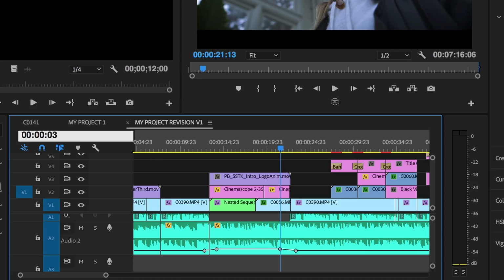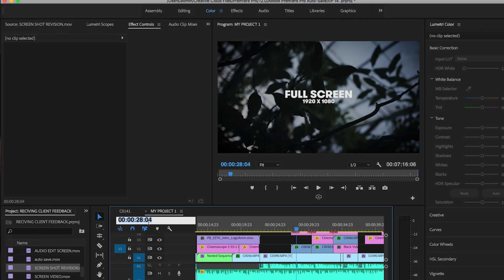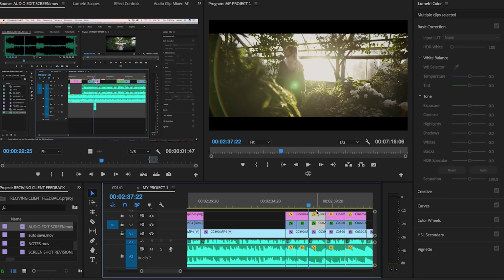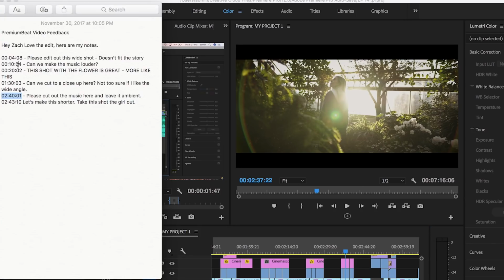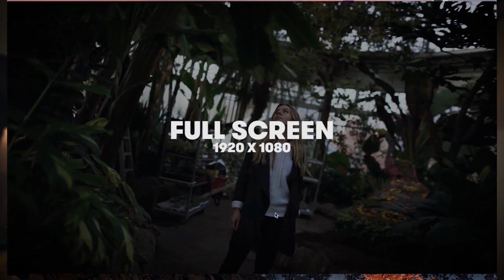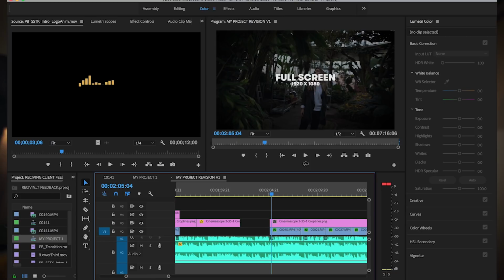Working With Freelance Client Feedback | PremiumBeat.com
- First time working with client feedback on a freelance video? Here's a few tips on how to consolidate them and put them into action on the PremiumBeat blog.